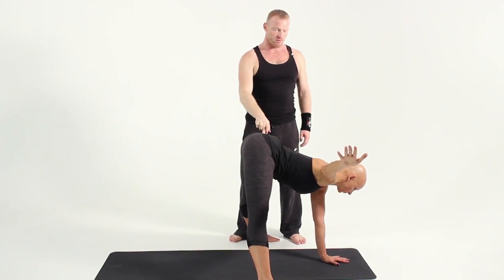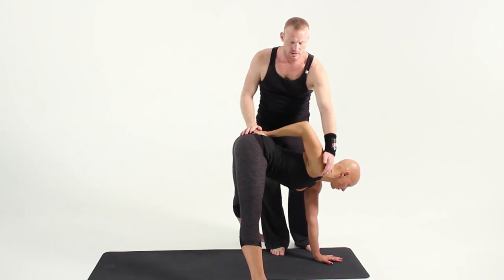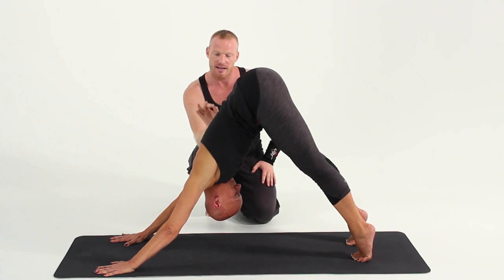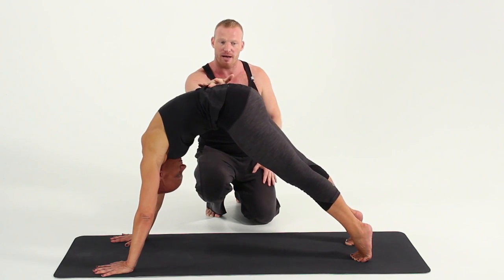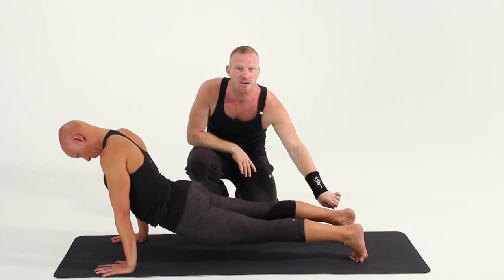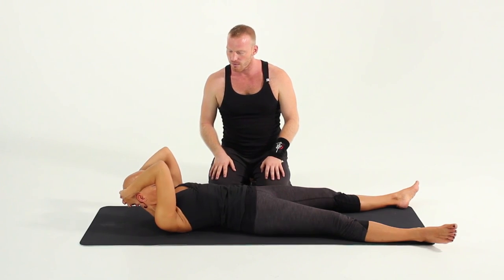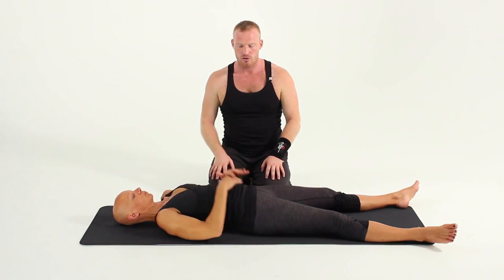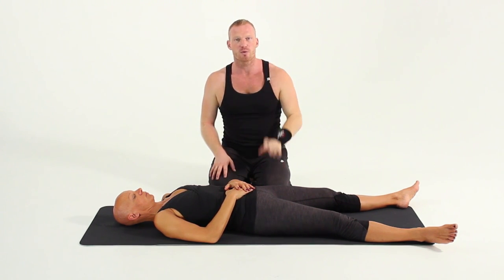Bodyart Energy Phases Part II Sample